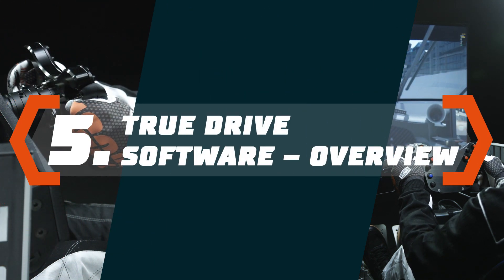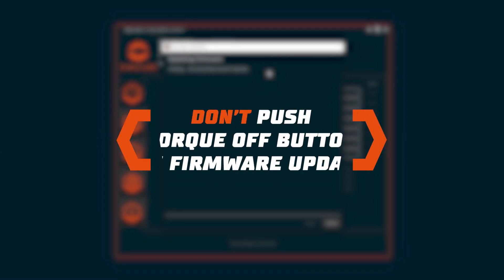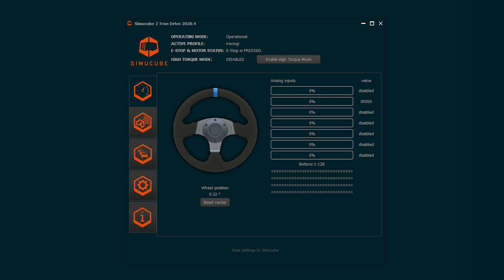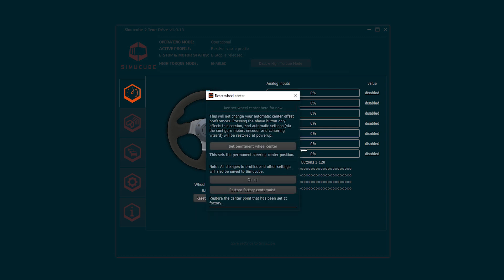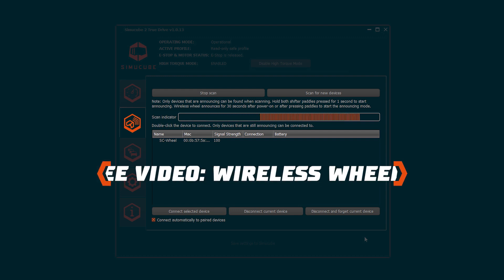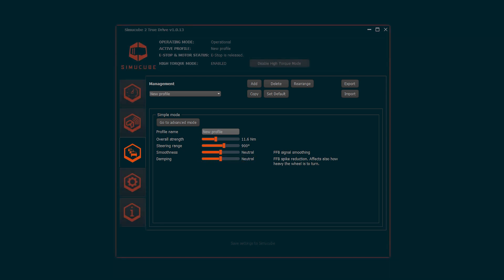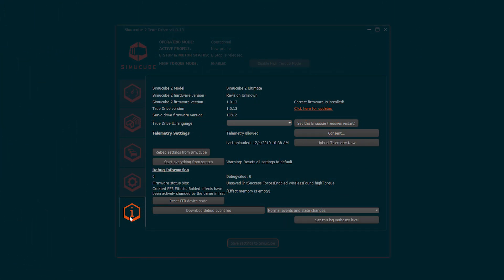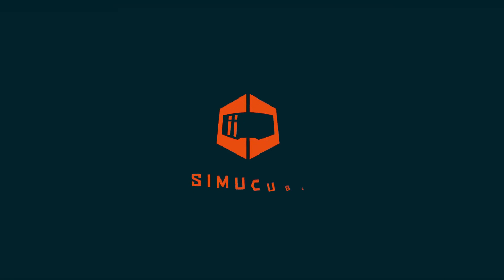Simucube 2 Tutorials #5: True Drive Software Overview